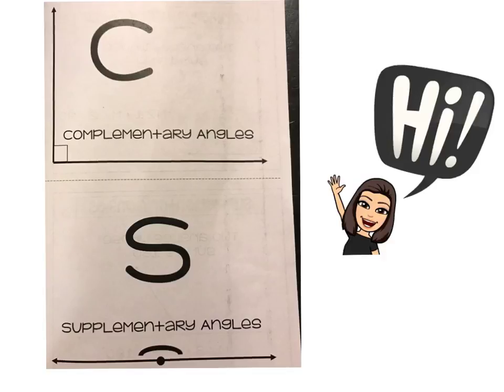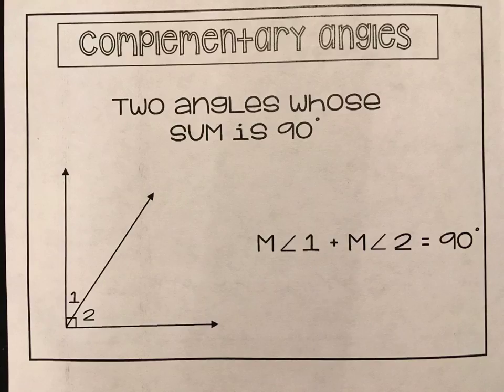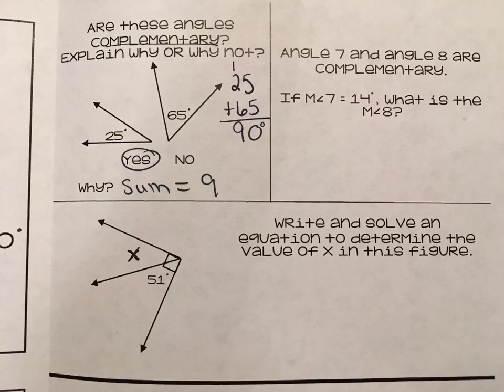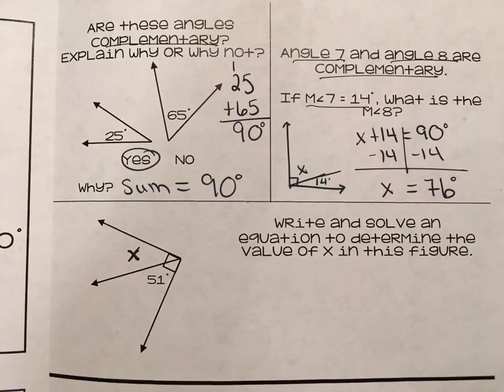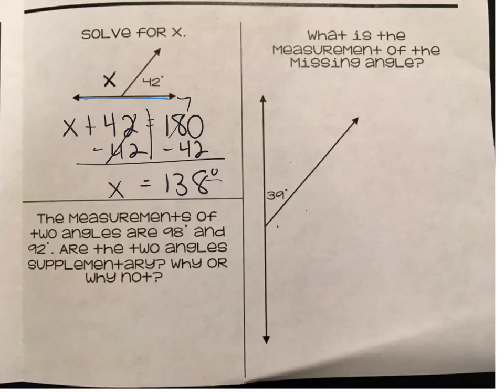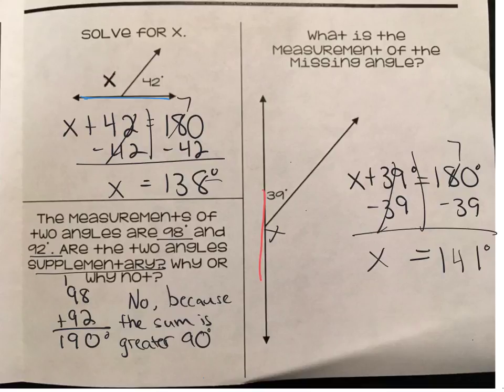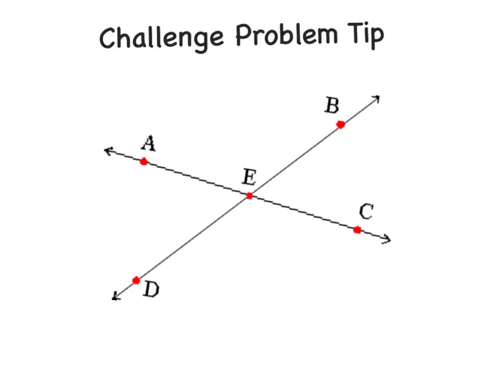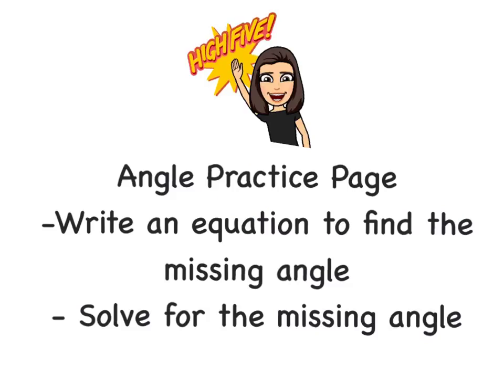Angle Notes for Sub